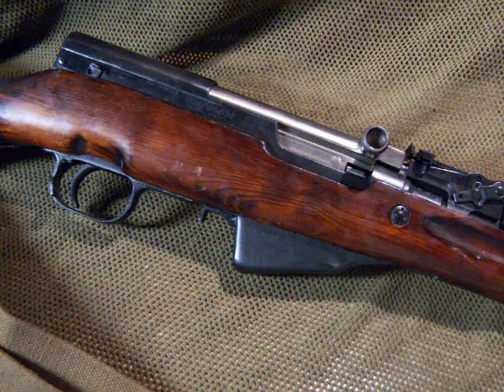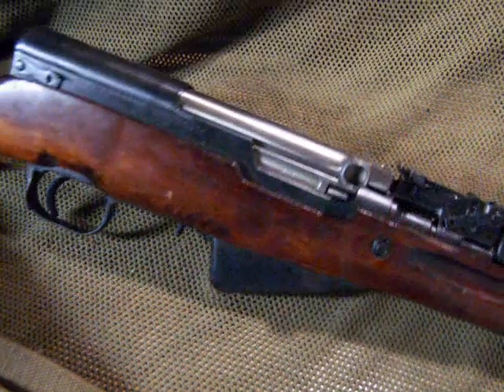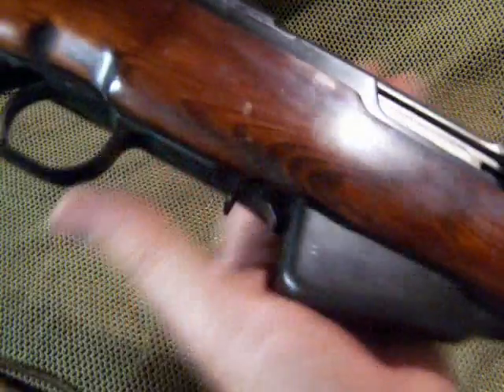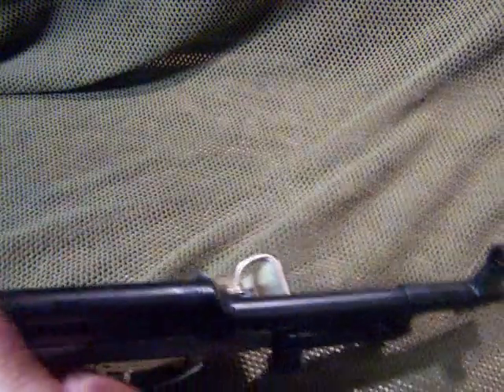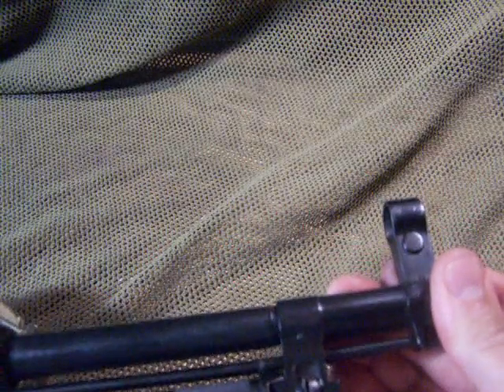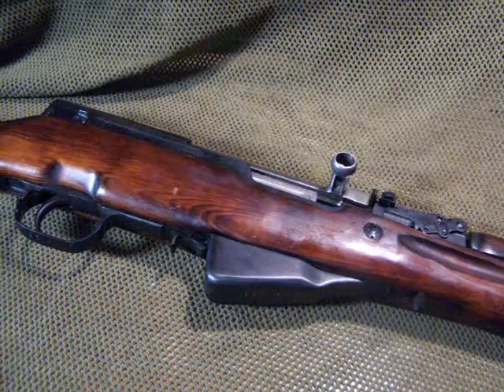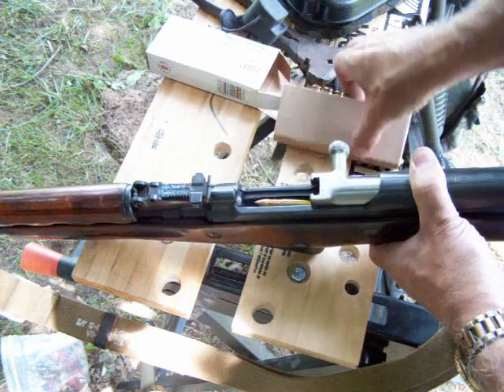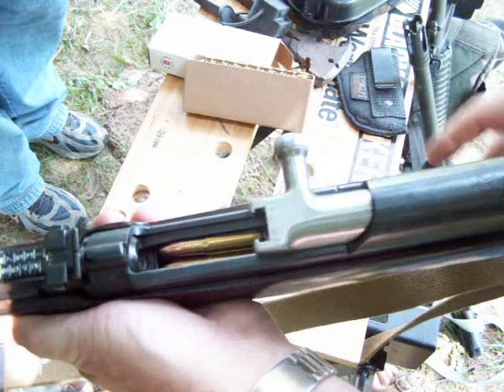SKS Rifle Review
Fun Gun Reviews Presents the SKS Semi-Automatic Rifle in 7.62x39mm. The most top selling rifle in America. Great for Hunters, Survivalist and Sheepdogs. The Ammunition is plentiful and the price is right!

Long Live the Republic!  Don